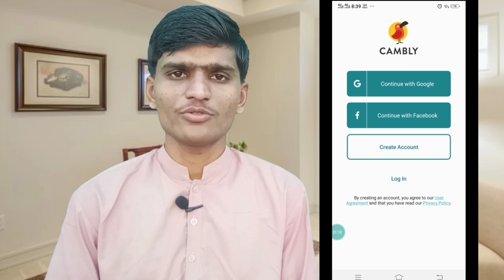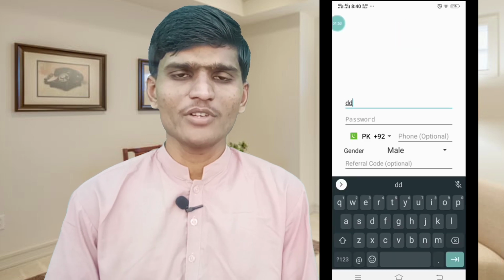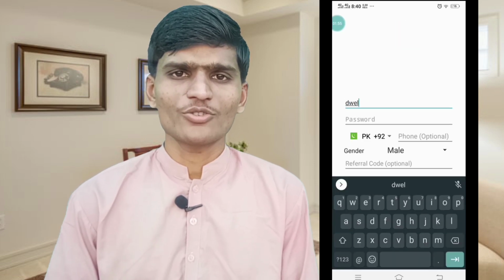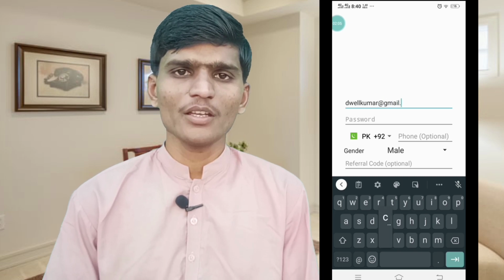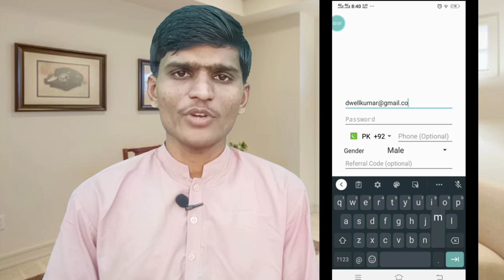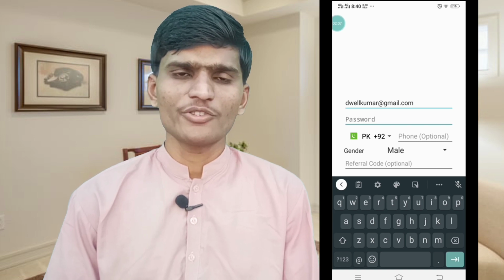How to Get Free Minutes on Cambly 2020 | Cambly free referral code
How to Get Free Minutes on Cambly 2020 | Cambly Free Minutes | cambly free code
👉Practice English Free Lesson with native speakers on Cambly
Use code: lakhan600

👥English Conversation Practice With Me Here On Skype

        This is not a Channel, This is a Family
        Thanks a bunch 🙏 for your supporting